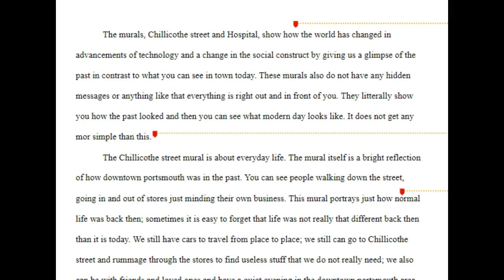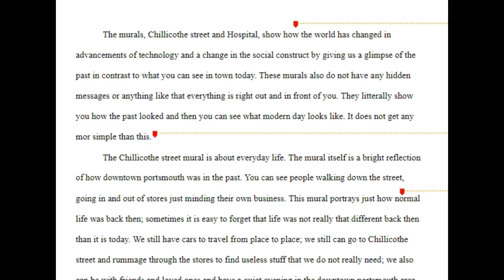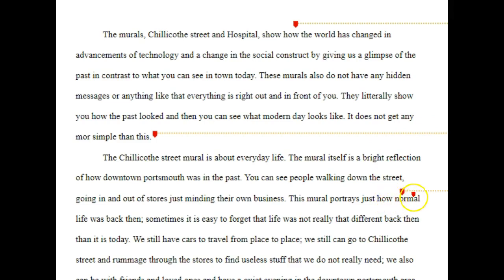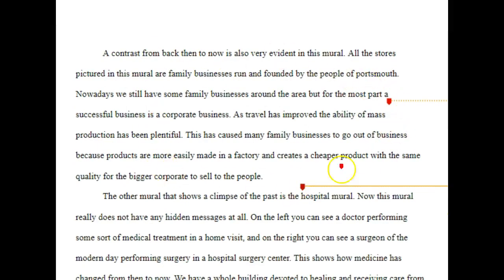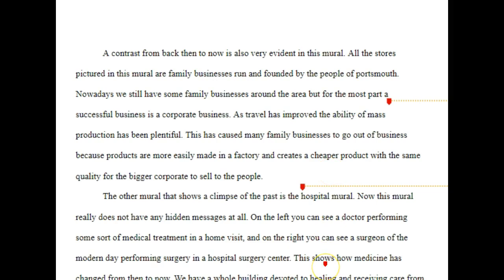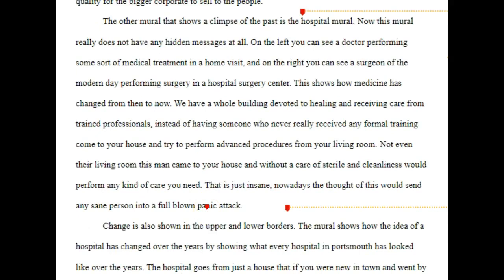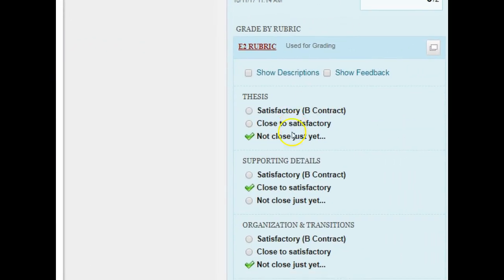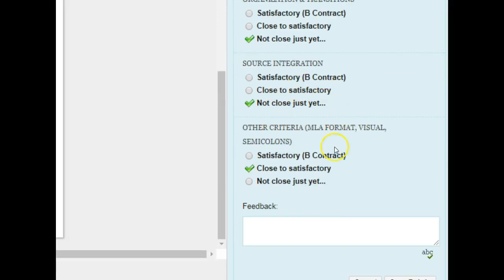Issac's E3 Feedback